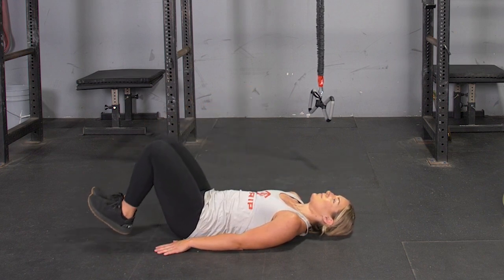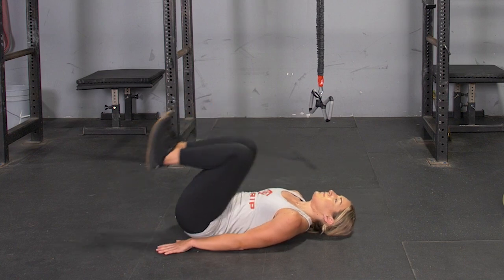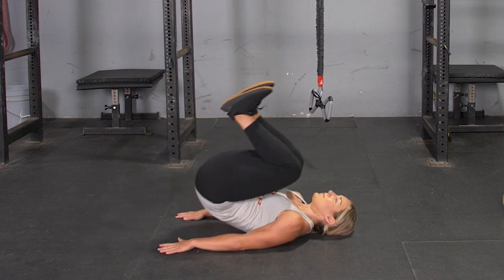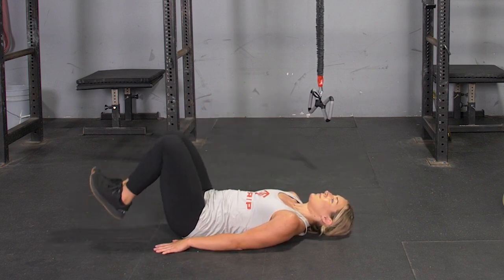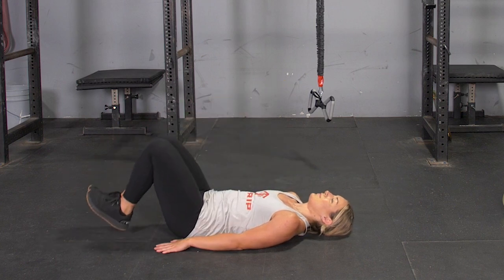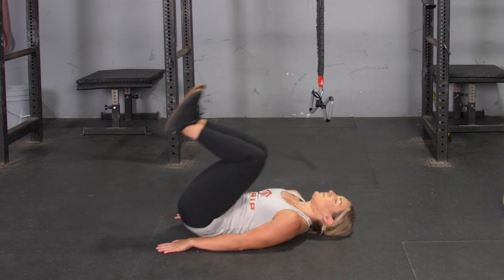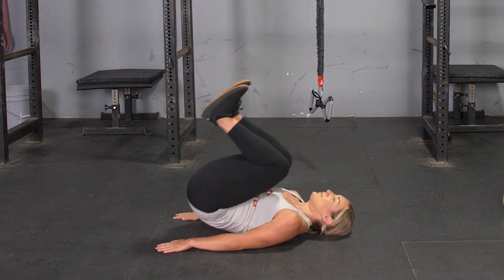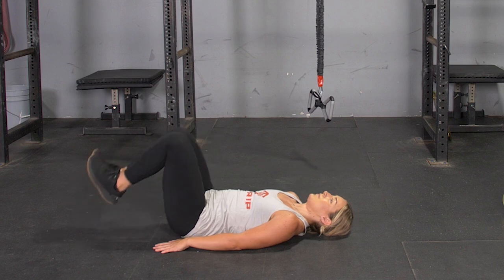Reverse Crunch Revolution: Sculpt Your Abs with This Effective Move!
The reverse crunch exercise is an excellent way to target the lower abdominal muscles, providing a more challenging alternative to the traditional crunch. At TGrip Fitness, we focus on exercises like the reverse crunch to help you build a stronger, more defined core. This exercise not only enhances your lower abs but also helps improve core stability, reduce lower back pain, and increase overall core strength. By lifting your hips off the ground and engaging your abs, the reverse crunch intensifies your workout, making it perfect for those looking to tone their midsection. Incorporate the reverse crunch into your routine with TGrip Fitness and experience a more powerful and effective core workout.